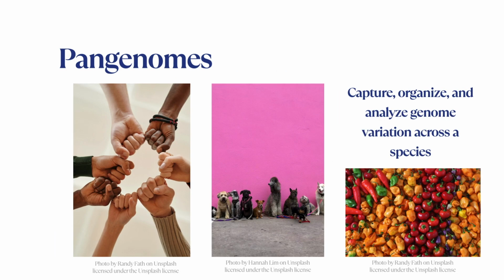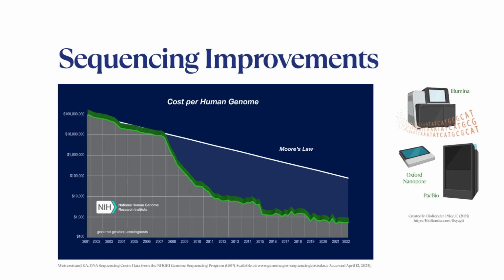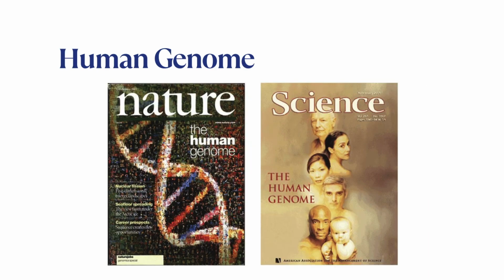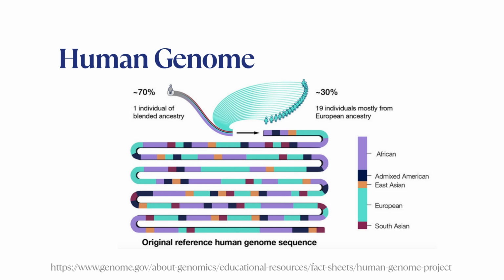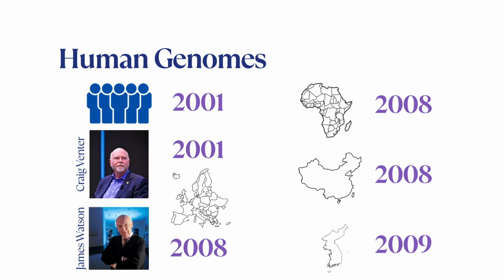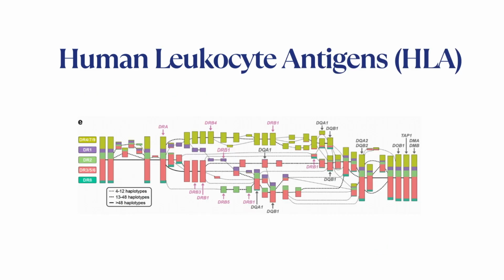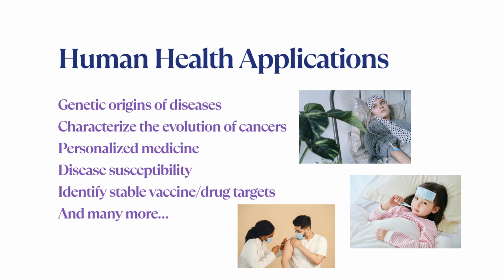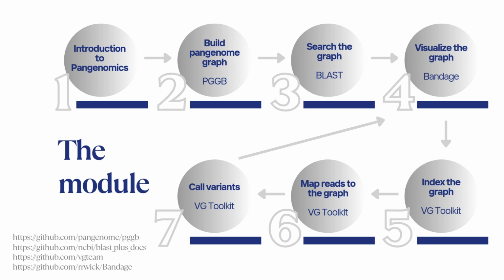Introduction to Pangenomics: Cloud Module (1 of 2)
Overview of the pangenomics module.